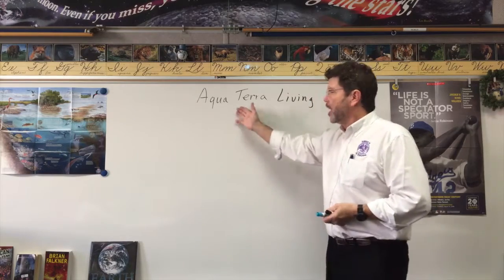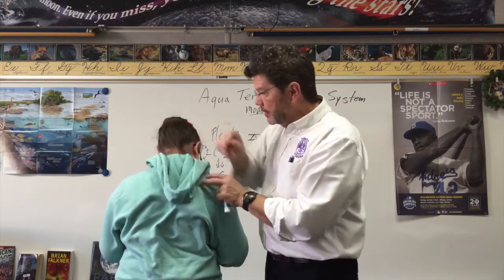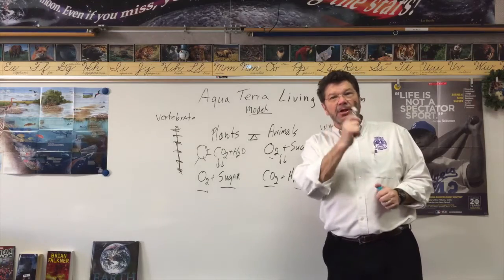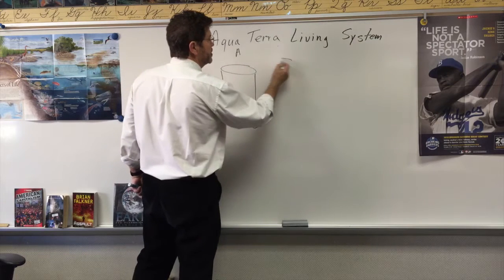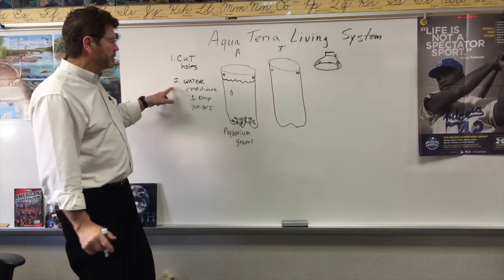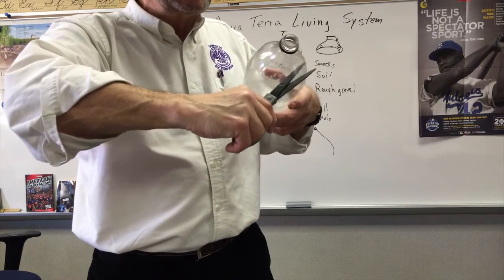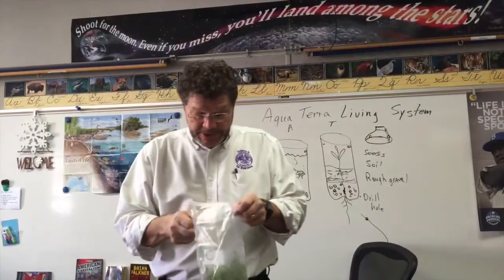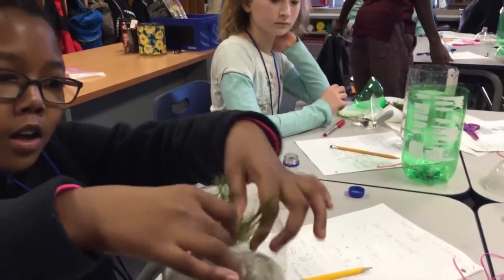Rick Crosslin Science - Aqua Terra Living System Part 1, Grade 6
Join students at Robey Elementary, 6th grade Mrs. Fatout's class as we investigate habitats.